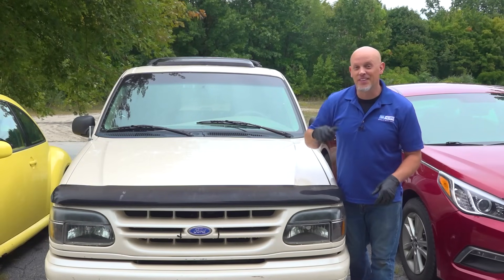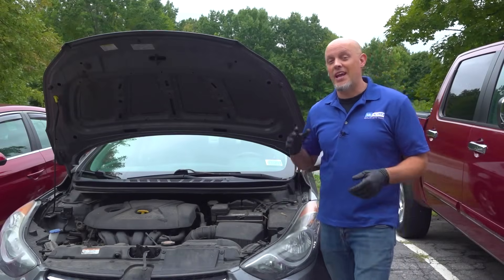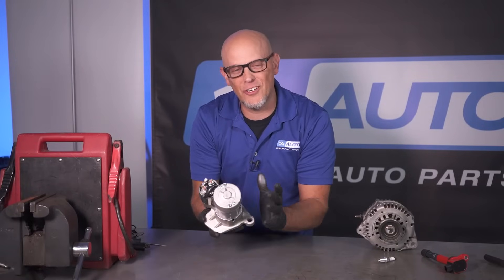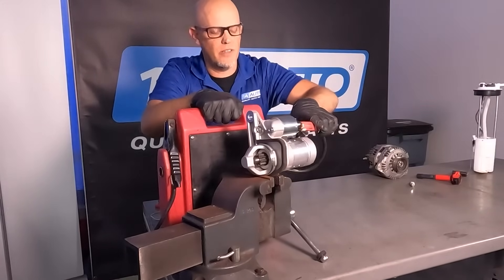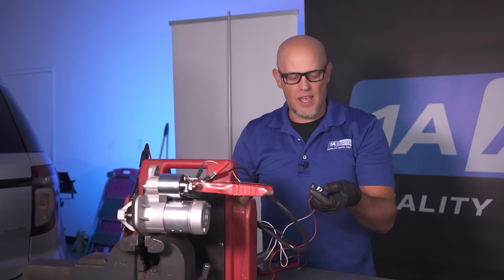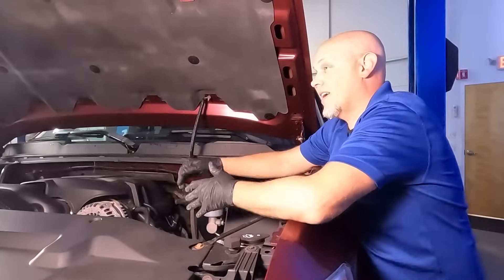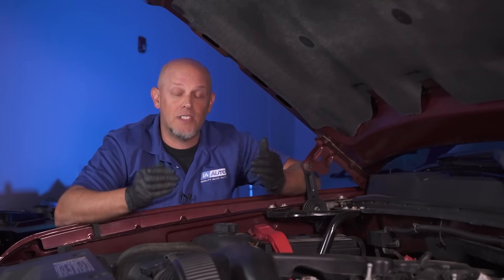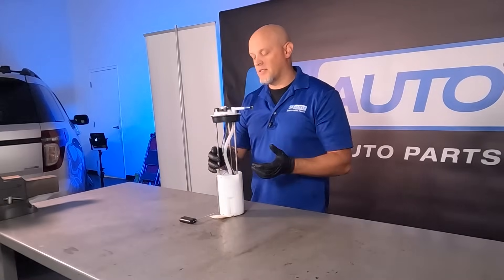Car or Truck Won't Start? Difference Between a Crank No-Start vs. Just Won't Turn Over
So your car or truck won't start? Is it a crank no start, or not cranking or turning over at all? In this video, Andy explains the difference, and also what parts could be the source of the problem depending on whether the engine will crank or not! After ruling out a dead battery, Andy shows you how to check out things like the starter, alternator, fuel pump, ignition coils, and spark plugs! Check out this video to learn how to diagnose your engine problems and get back on the road!

0:00 Car or Truck Won't Start? Difference Between a Crank No-Start vs. Just Won't Turn Over
0:32 Doesn't crank or start, must be the battery right? Maybe not!
1:10 How to tell if there's a problem with the starter
3:37 How to tell if the alternator is the problem
4:30 Cranking no start? Here's what to check!
5:19 Check the fuel pump for problems
6:55 Check the spark plugs and ignition coils for problems!
8:40 SUBSCRIBE! | Shop 1AAuto.com Link Below!

🔧 List of tools used:
• Pocket Screwdriver
• Complete Metric Socket Set
• Ratchet
• Test Light
• Floor Jack
• Jack Stands